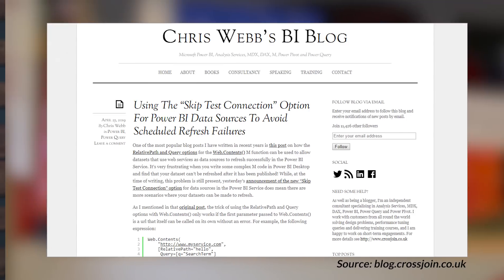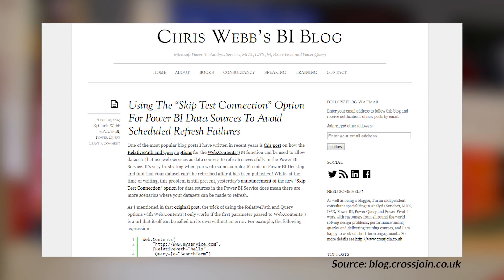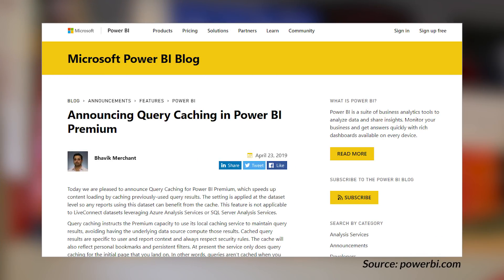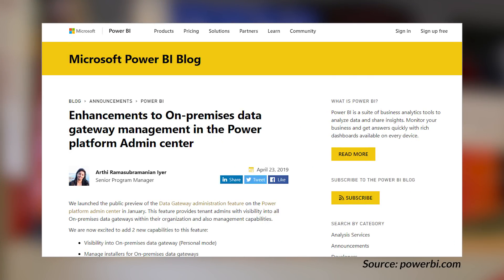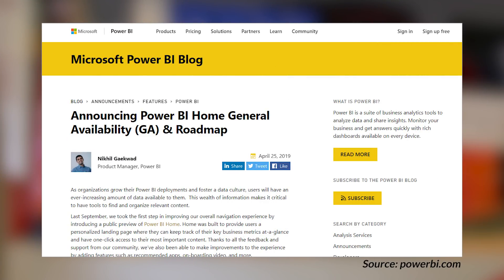Power BI Admin, Gateways, Heatmaps and more... (April 29, 2019)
Using The “Skip Test Connection” Option For Power BI Data Sources To Avoid Scheduled Refresh Failures (@cwebb_bi)

Enhancements to On-premises data gateway management in the Power platform Admin center

Power BI Premium Performance - Part 2 | Optimization of your Power BI Model (@GilbertQue)

Power BI Dataset data source support for Paginated Reports is now available

Skip Test Connection for On-premises and Cloud Data Sources

New Power BI Premium summary and workload metrics available in the admin portal

On-premises data gateway April 2019 update is now available